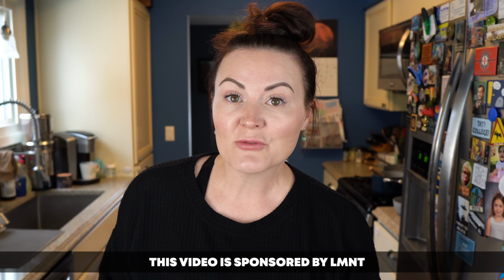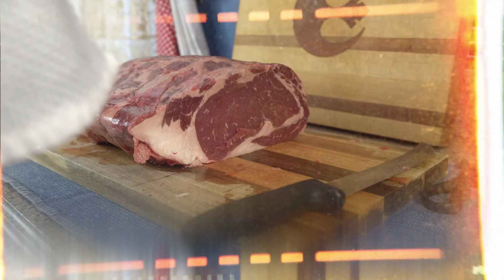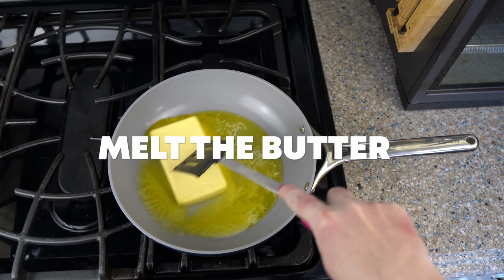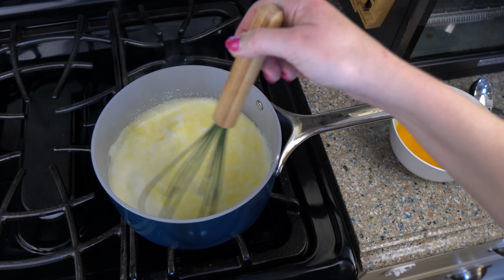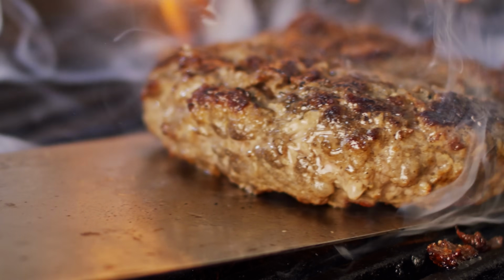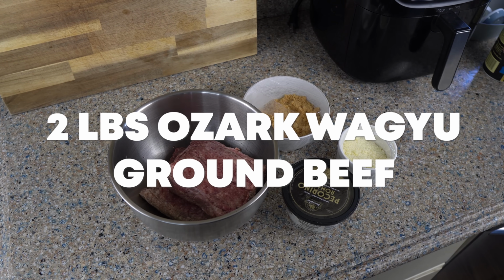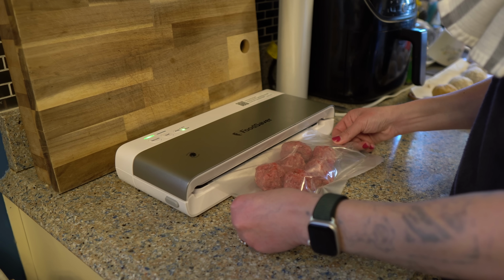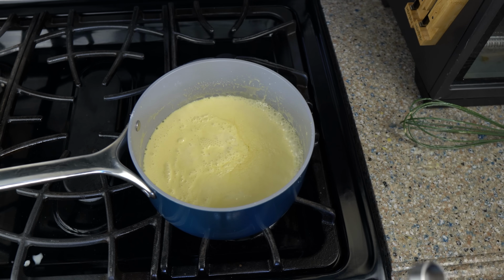Carnivore Meal Prep PLUS Carnivore Ice Cream Recipe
Let's do some Carnivore meal prep together! I like to meal prep a couple times a week and today we have got a lot to do. The wonderful thing about Carnivore is its so easy. I mostly eat steaks, ground beef, and eggs, but today I am going to show you some of my favorite carnivore recipes, including CARNIVORE ICE CREAM.

*Use code Jenny15 to get 15% off your order at Ozark Valley Wagyu (This code works forever, so if you continue ordering from them, keep using this code for 15% off)

10 inch breaking knife
Kitchen scale
Vacuum sealer
Food saver bags
Large parchment sheets
Small parchment sheets
Baking sheets
Silicone molds
Vanilla extract
Cinnamon sticks
Ice cream maker

Need some support, accountability, and community while doing carnivore? Join the Jenny Mitich Carnivore Community! Check it out here:

*Book a One on One Coaching Call with me and get your questions answered!

Chapters:
0:00 Intro
0:42 Cutting a Whole Ribeye
2:36 Chocolate Beef Butter Bites Recipe
4:22 Carnivore Ice Cream Recipe
7:05 Burgers
9:00 Beef and Chicken Meatball Recipes
11:08 What did we end up with?
11:31 Making the Carnivore Ice Cream

I'm Jenny and I create content around homemaking, parenting, and self-care.